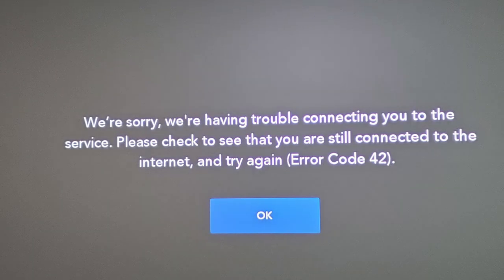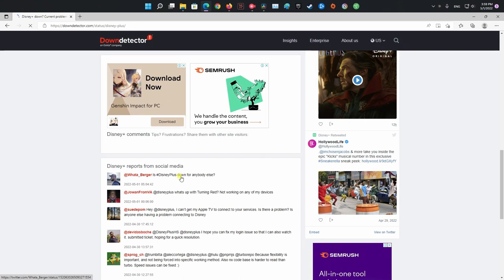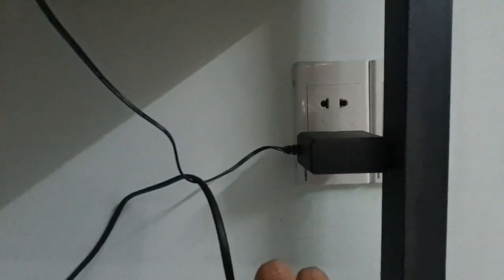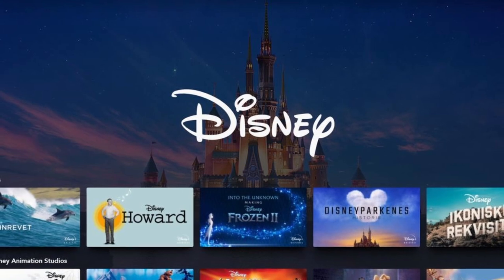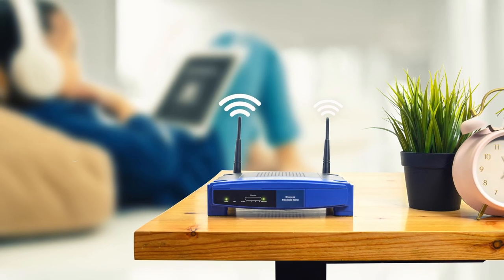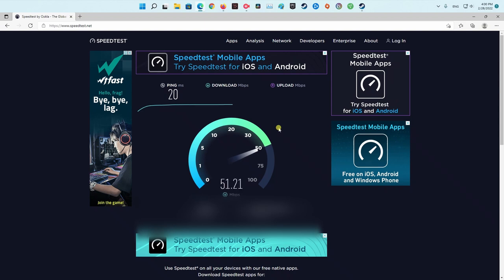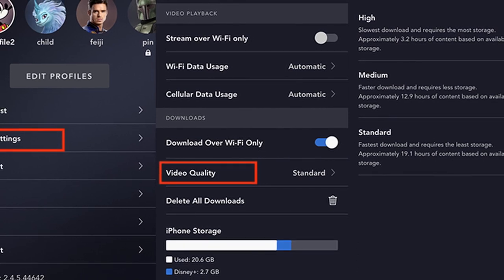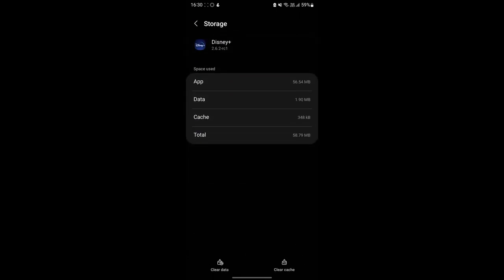9 Ways To Fix Disney Plus Error Code 42